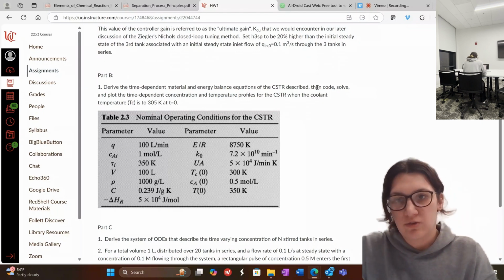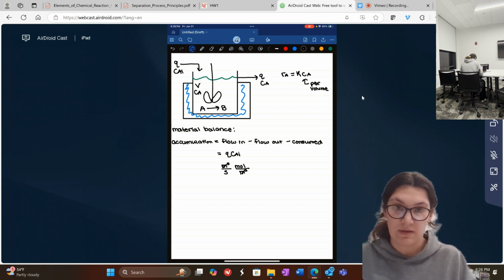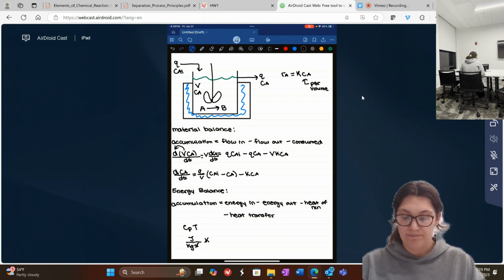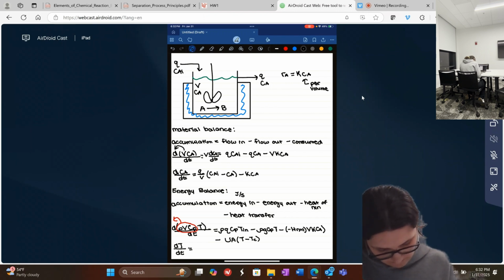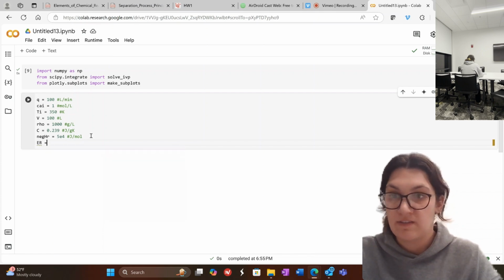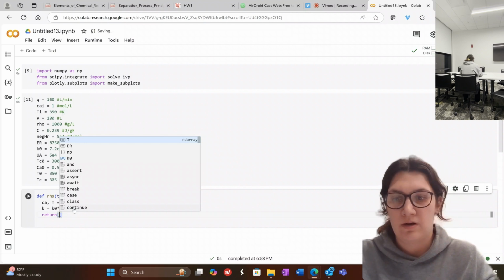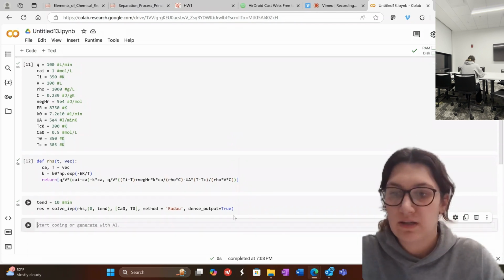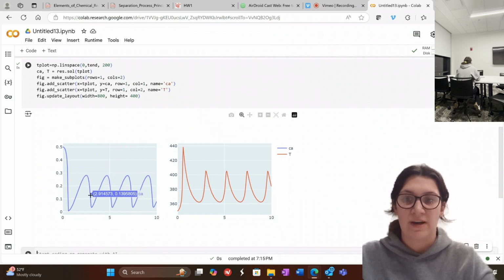HW1 Part B